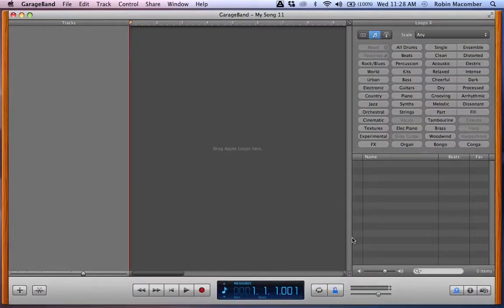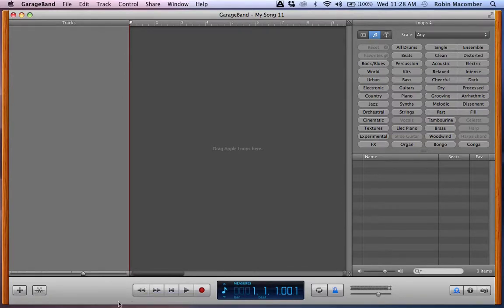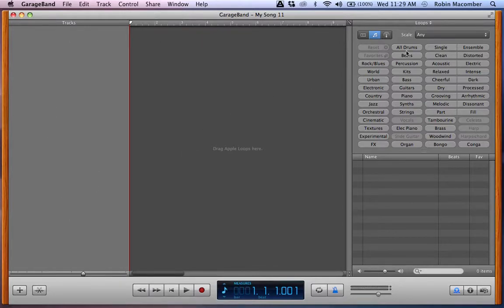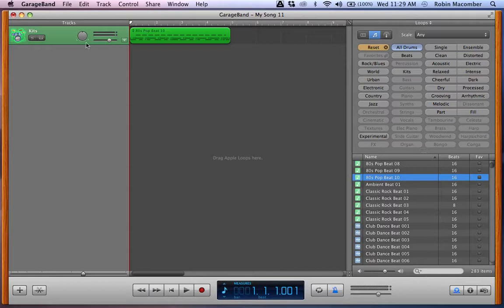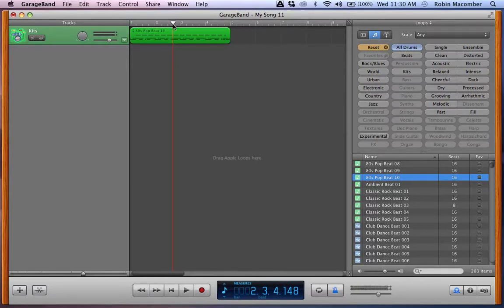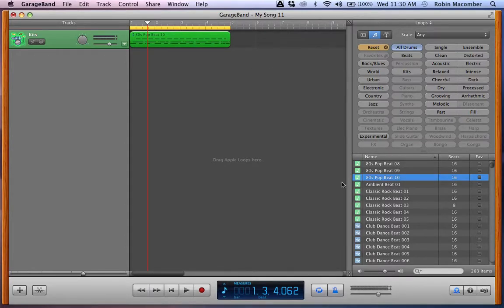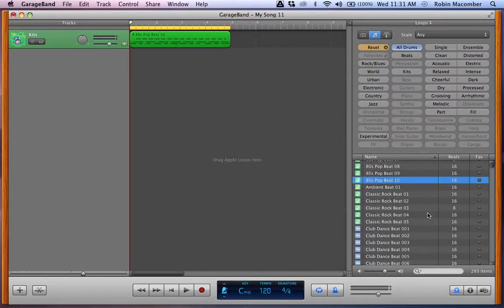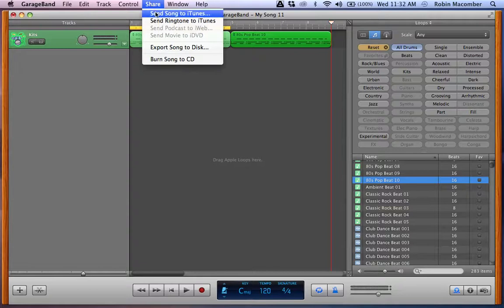Garage Band Loop Tutorial #1